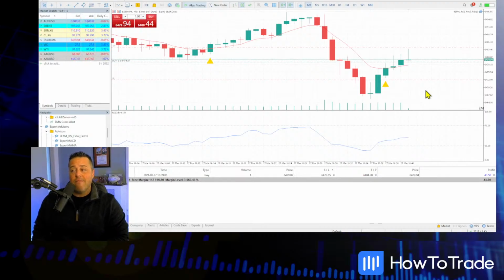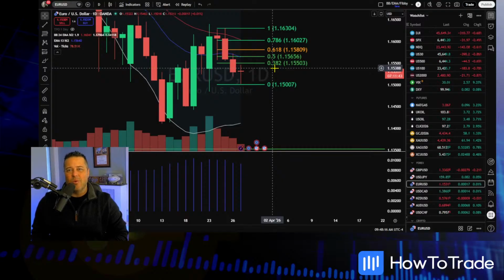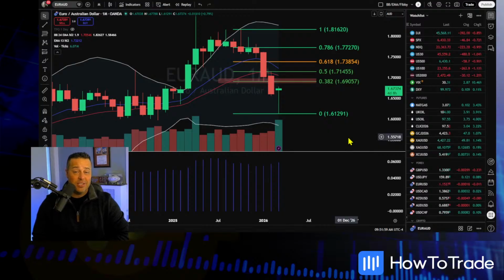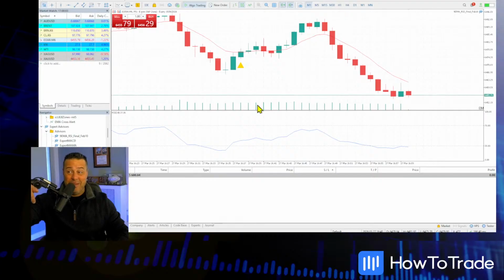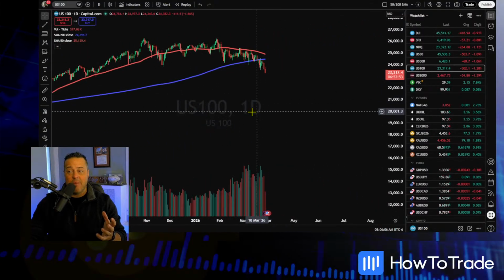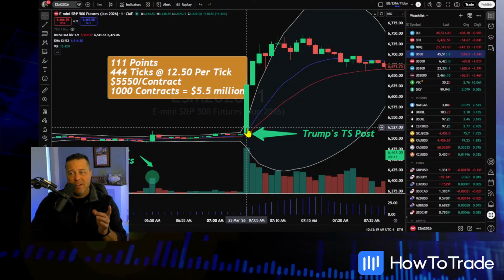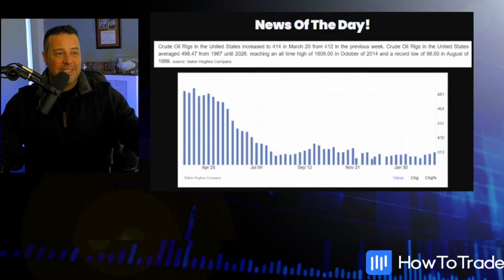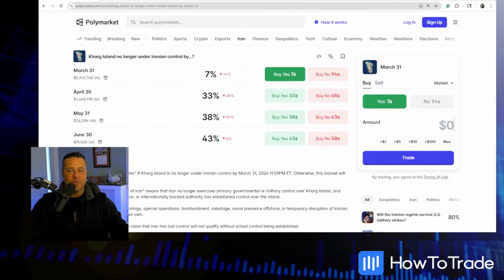Trading The US Open: Iran War Edition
📈 Trading The US Open LIVE | Iran War Edition | Stock Market Volatility & Day Trading Strategy

Join me LIVE as we trade the US stock market open amid major global tensions surrounding Iran. Expect high volatility, fast moves, and real-time analysis as we break down key levels, news catalysts, and trade setups right as the bell rings.

In this livestream, we’re covering:

Live day trading during the US market open
Breaking news impact on stocks, futures, and indices
High-probability setups in volatile conditions
Real-time technical analysis (SPY, QQQ, NVDA, TSLA & more)
Risk management strategies during geopolitical uncertainty

If you’re looking to learn how to trade the US open, navigate market volatility, and react to major global events like war headlines, this stream is for you.

💬 Drop your tickers in chat — I’ll analyze them live.